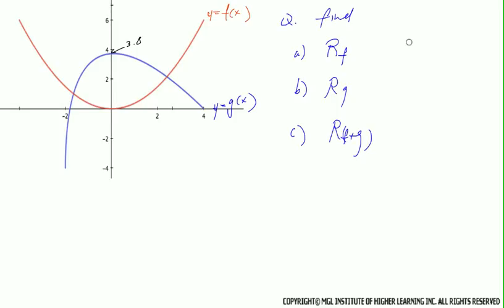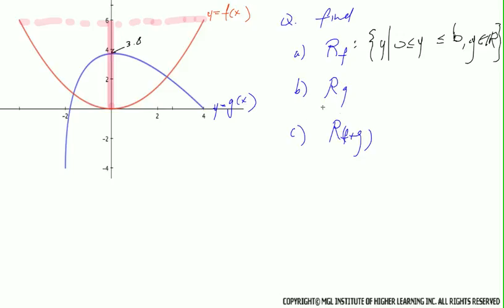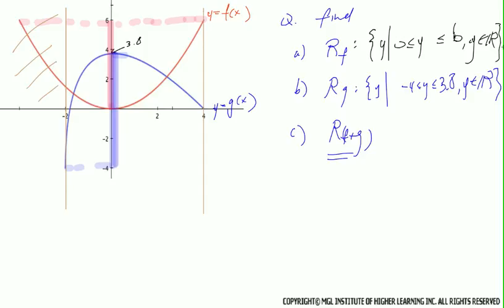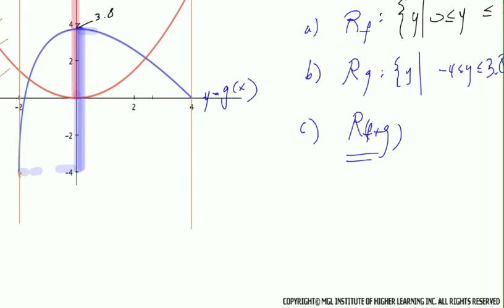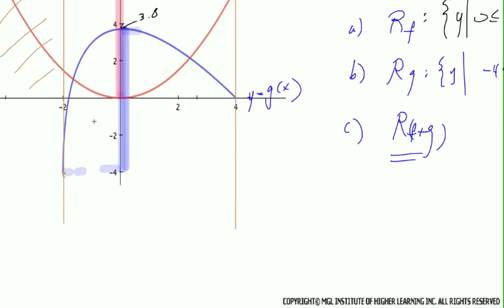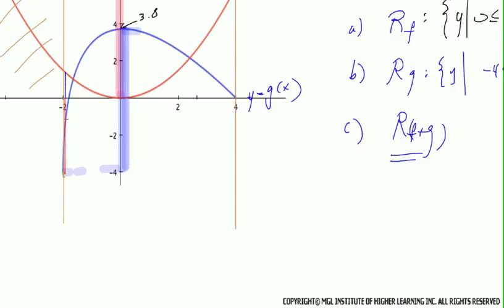7. Range of Two Combined Functions from a Graph